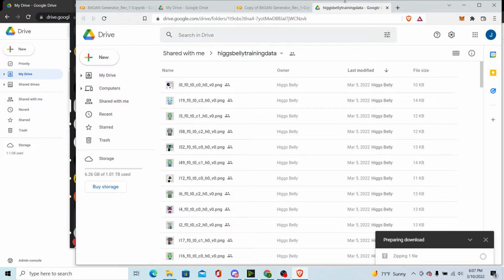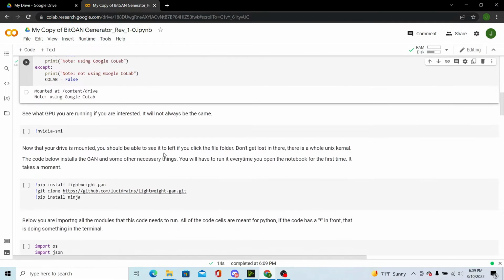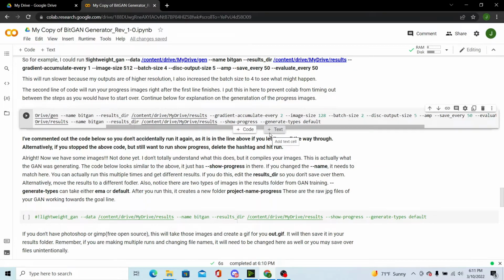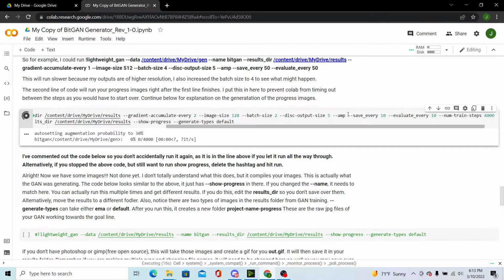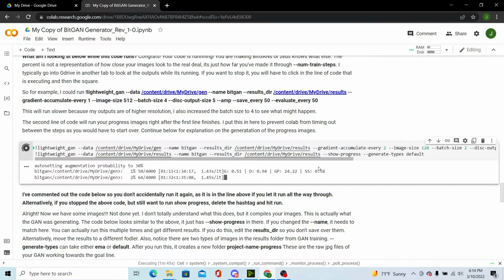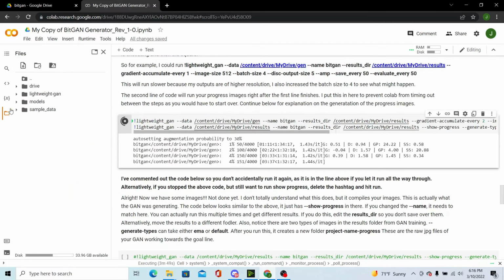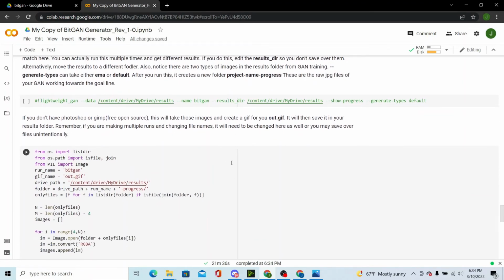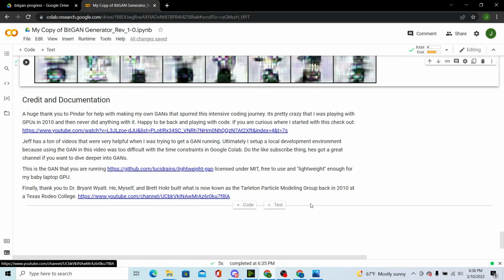BitGAN Generator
Link to the Colab Notebooks Folder

Link to training data